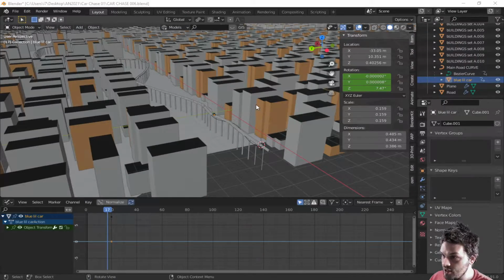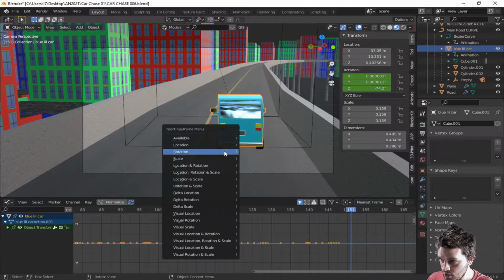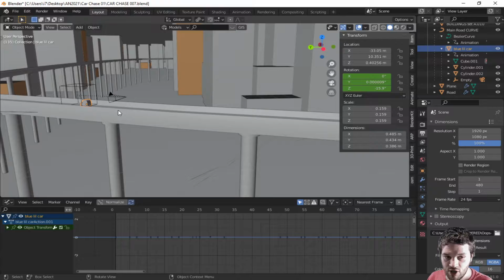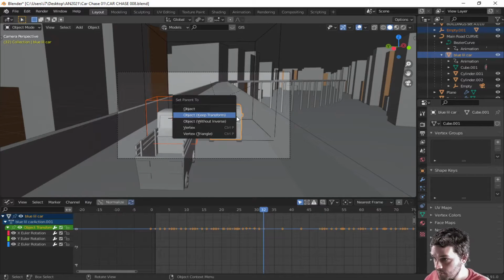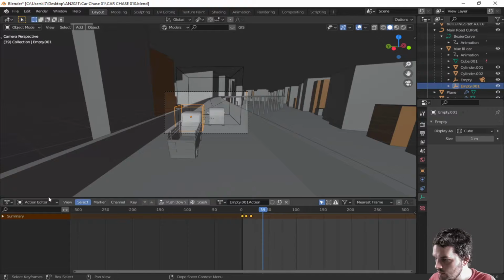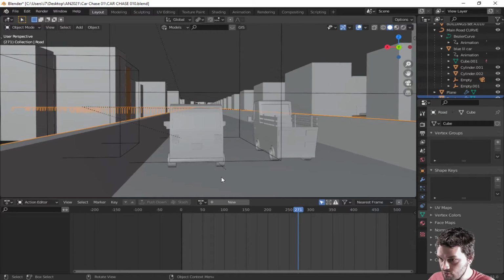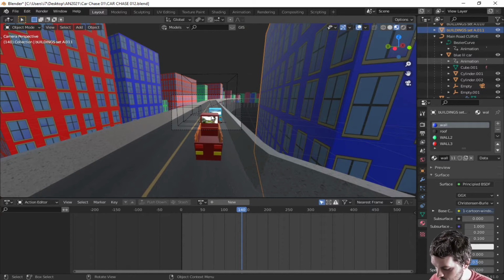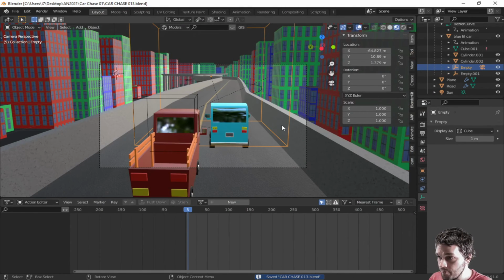Animating a car chase scene in blender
Part one video of animating a low poly car chase scene in blender. made by Eric Polley at erpolley.com. I also answer a few questions on twitch as they come in live. next time!